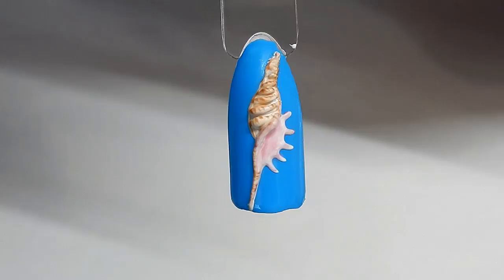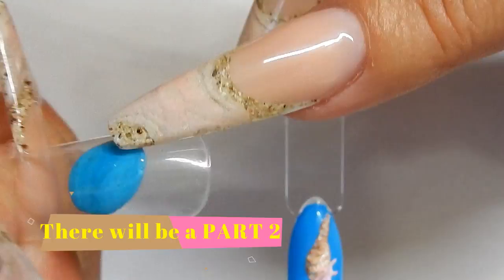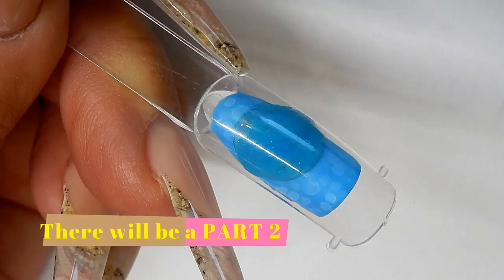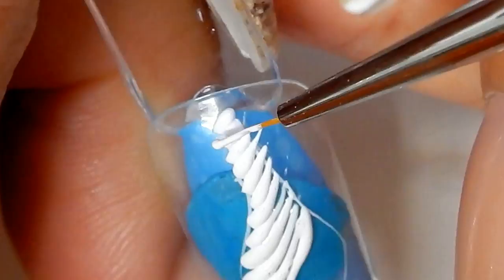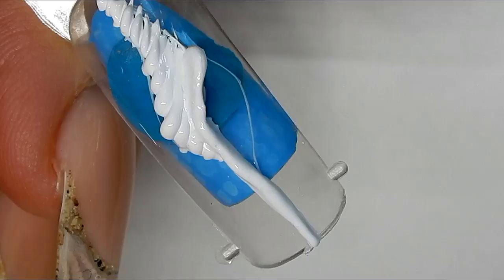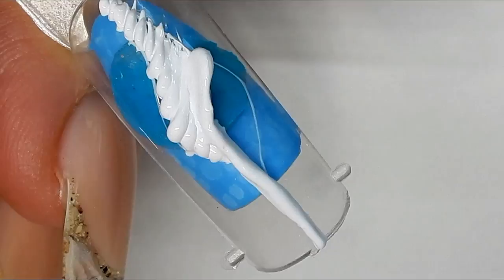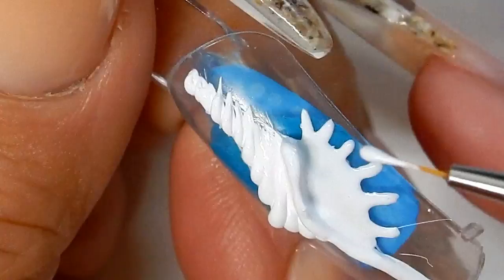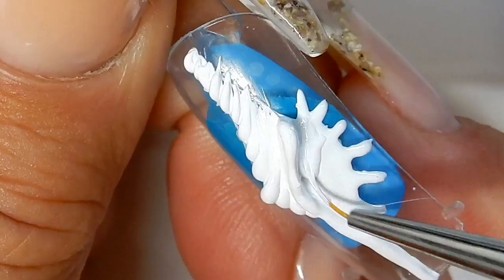Gel Shells ----TUTORIAL-----Part 1 - Creating the Shell / Denisejohn65 Nail Ed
Make seashells out of gel  . In this video I show you how I construct a gel shell . I did this set of nails back in June . I hope you enjoy and thank you for your support . Look for Part 2 , up next showing how it is painted . A good technique for using gel polish to paint with .